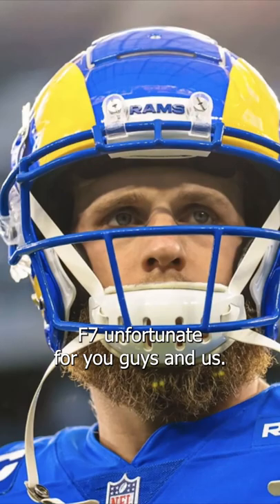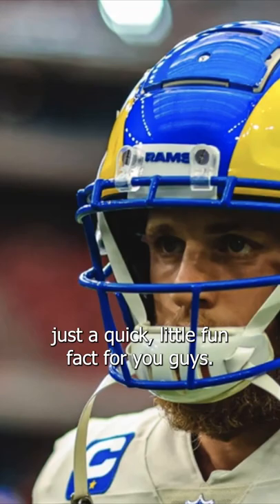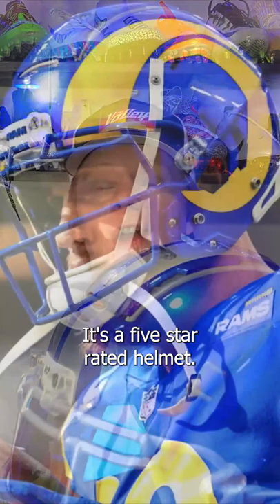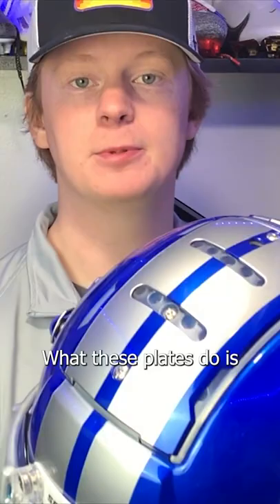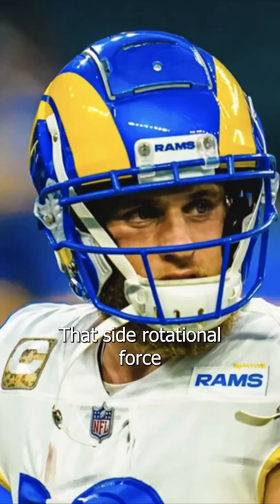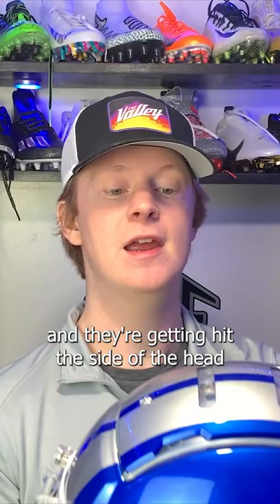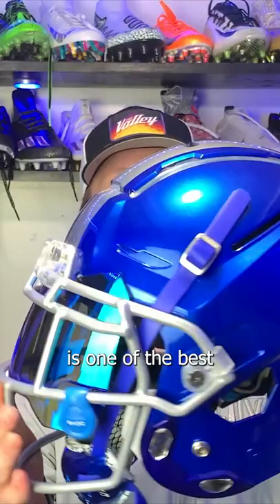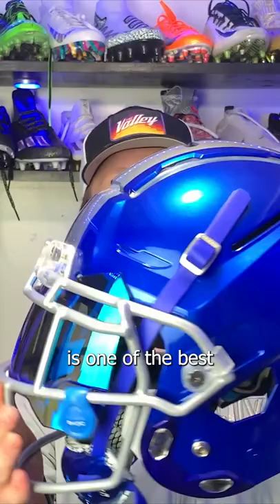Cooper Kupp's Schutt F7 ...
Have you ever asked yourself: What does Cooper Kupp  wear on Sundays?? In today's video, Devin (@football.equipment) breaks down everything Cooper Kupp wears on the field. We start at the head and work all the way down! Helmet, visors, chinstrap, facemask, gloves, shoulder pads, sleeves, cleats, thigh pads and more!

🎵 Track Info:

Title: Flexy
Artist: Land of Fire
Genre: Hip Hop & Rap
Mood: Calm